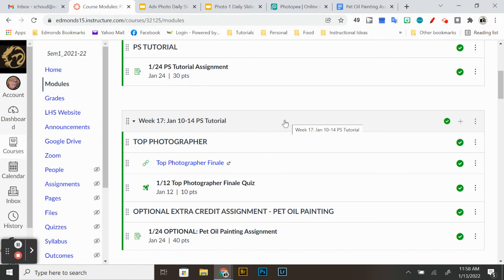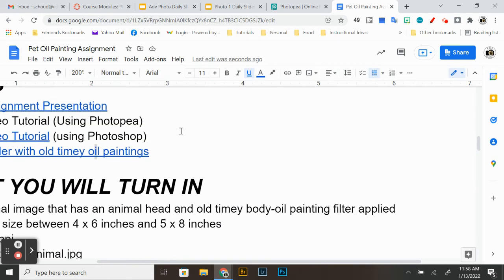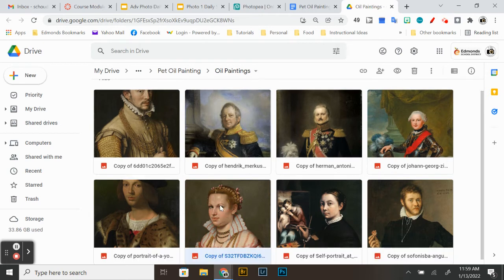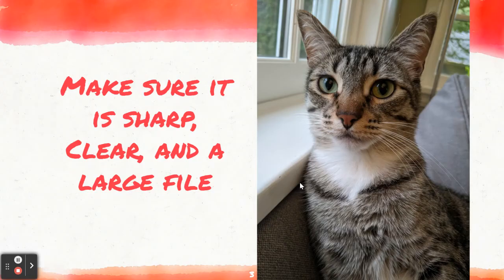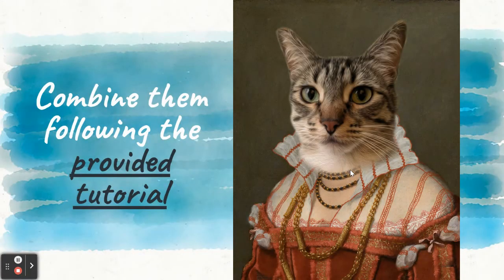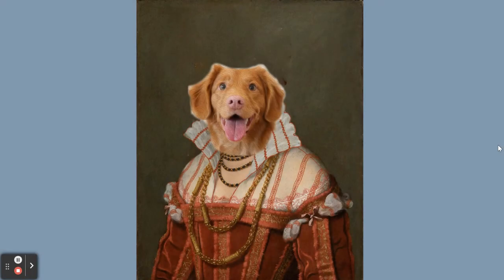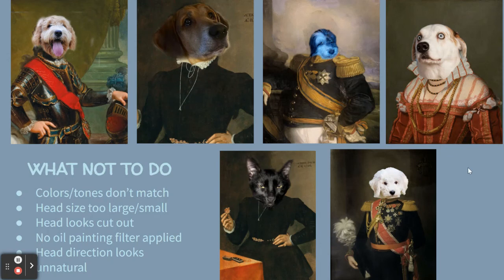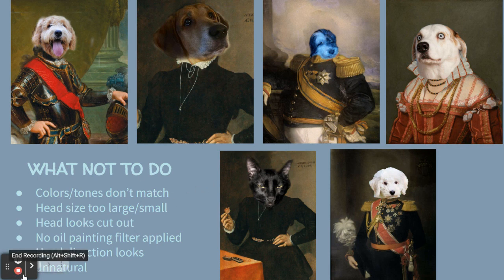1/14/22 Pet Oil Painting Lesson Presentation